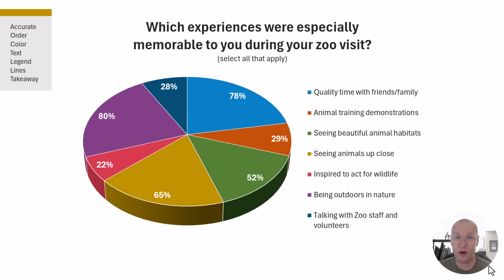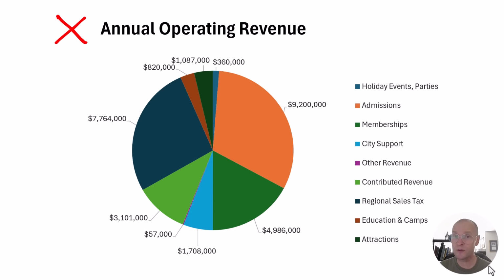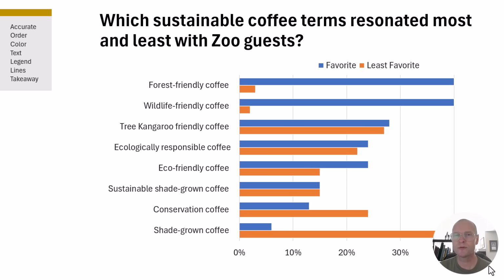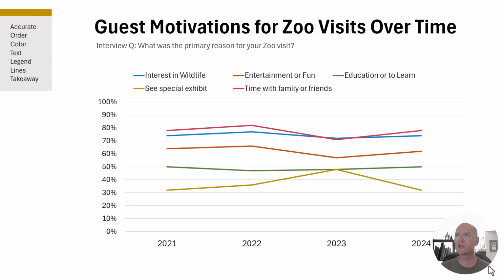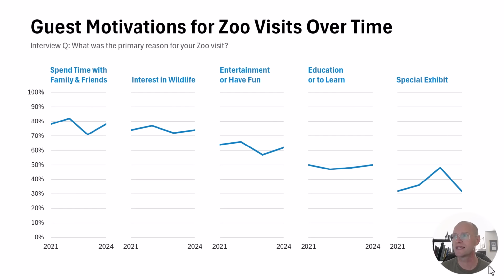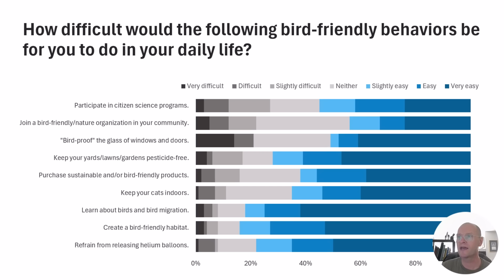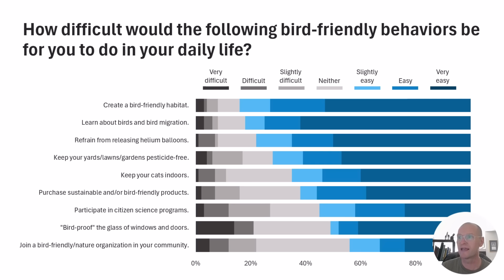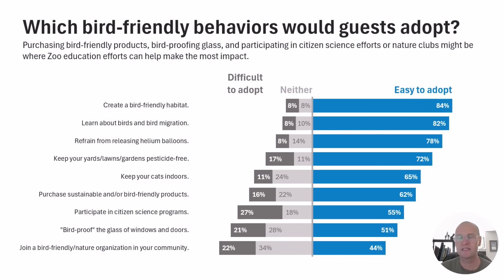Data Viz Whys and Wins ✨ What’s Wrong With these Charts?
In this quick bite we're using our 7 quick win design tips for better charts to critique a few examples of poor data viz. What would you do differently? I offer some ideas for fixes! After reviewing these quick bites I hope you'll be inspired to make effective data design a priority in your work. You don't have to be a design pro to make really beautiful and really effective data visualiations and reports.